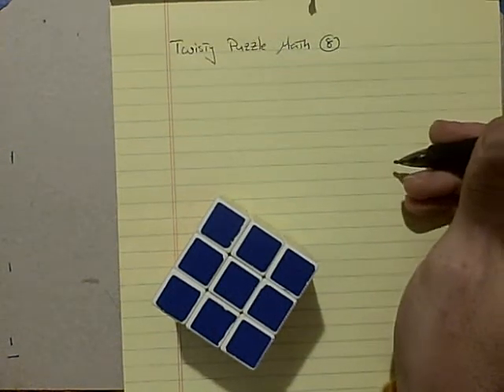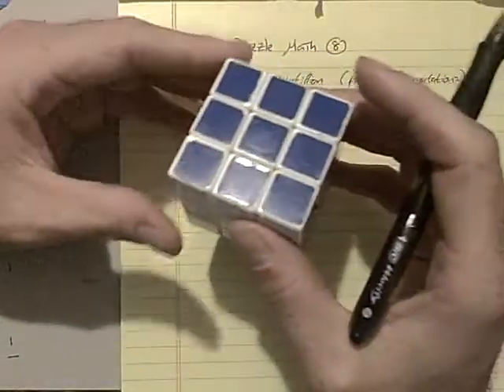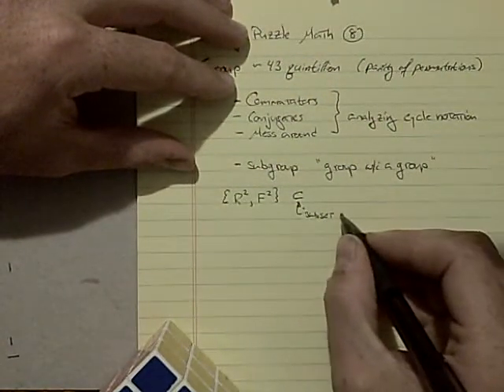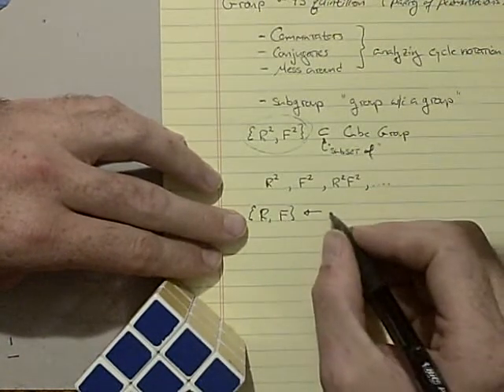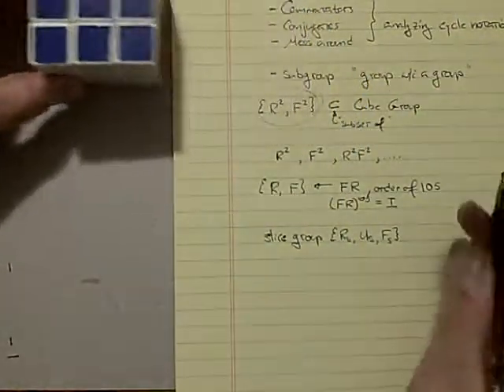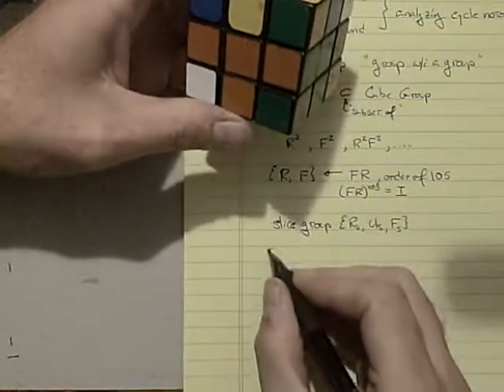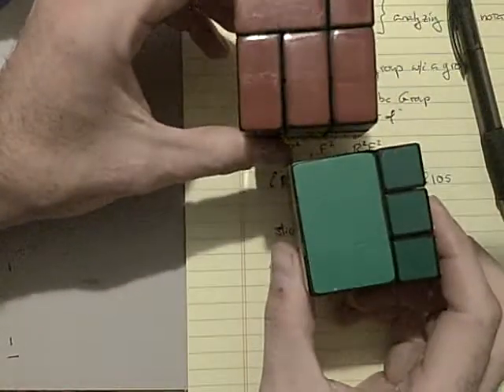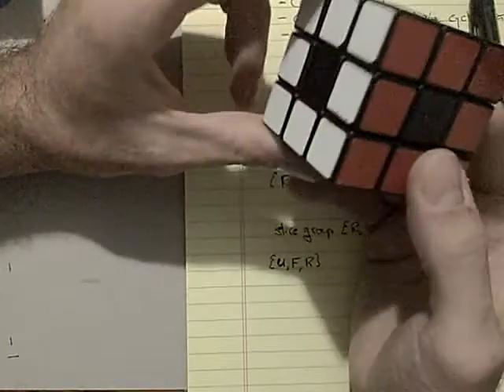Twisty Puzzle Math 8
A brief introduction to subgroups and some of the cube mods that are themselves subgroups of the cube group.